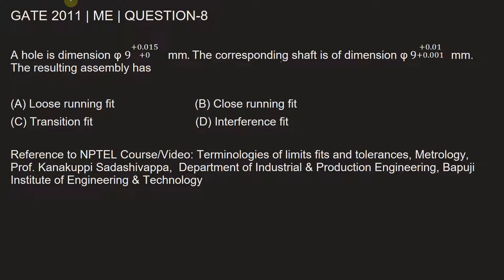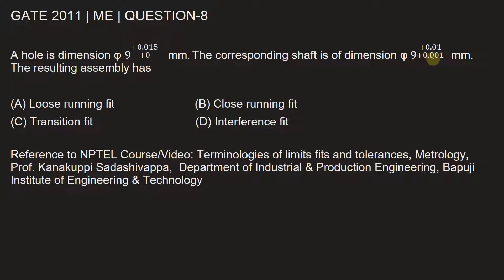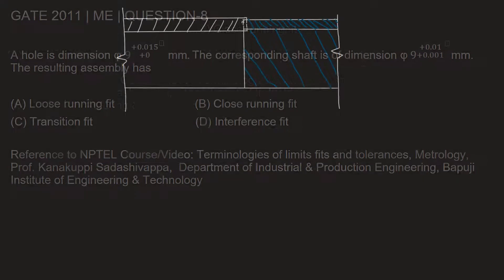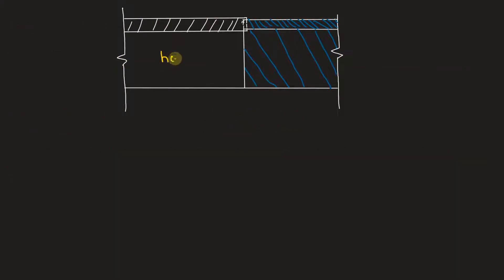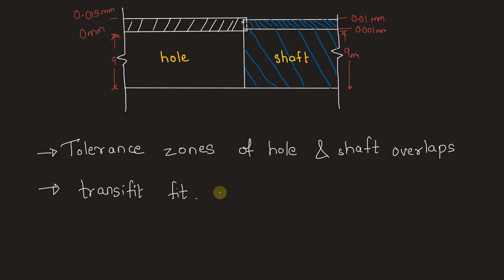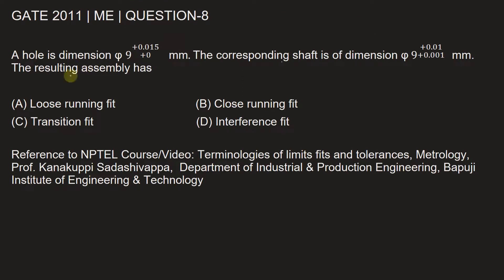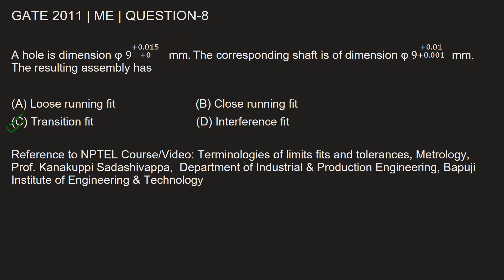Q8 ME 2011